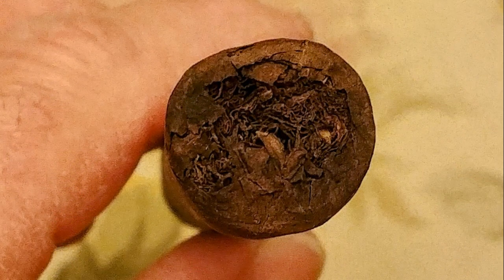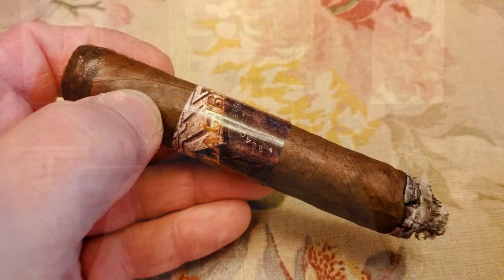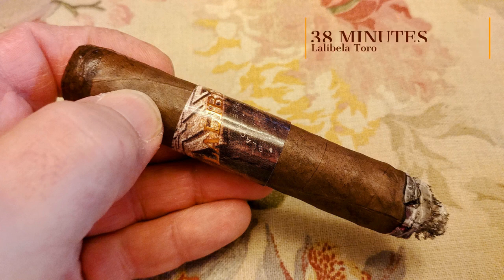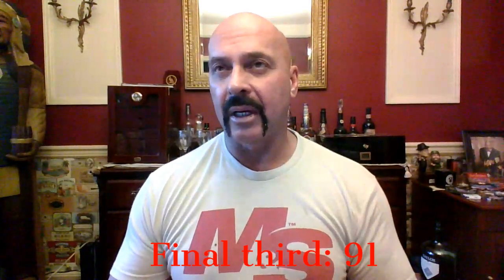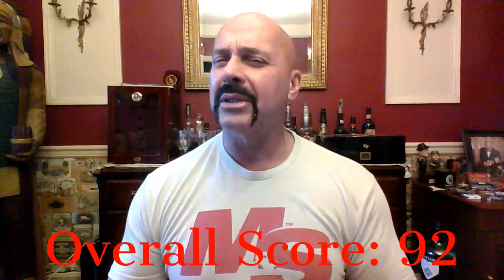Lalibela Toro by Black Star Line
Welcome to the Tim Rollins channel and my review of the Lalibela Toro by Black Star Line.

Lalibela is a town in the Amhara region of northern Ethiopia. It's known for its distinctive rock-cut churches dating from the 12th and 13th centuries, which are pilgrimage sites for Coptic Christians. Carved out of rock, the subterranean monoliths include huge Bete Medhane Alem, and cross-shaped Bete Giyorgis. Many are joined by tunnels and trenches, and some have carved bas-reliefs and colored frescoes inside.

Blend:
Mexican San Andres wrapper
Nicaraguan binder
Nicaraguan filler

Available sizes:
6x60
6x52 REVIEWED TODAY

Rating system:
93+ Would buy again
90 would smoke again
85 might smoke again/not buy